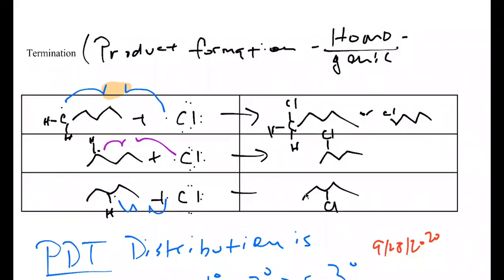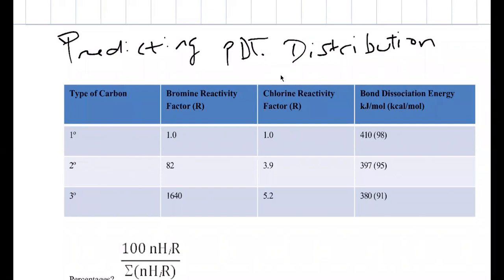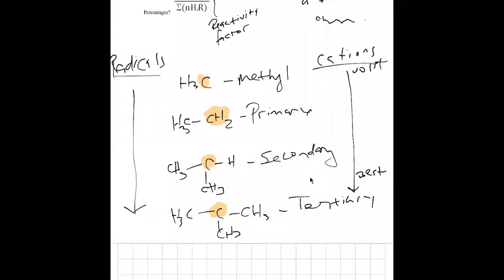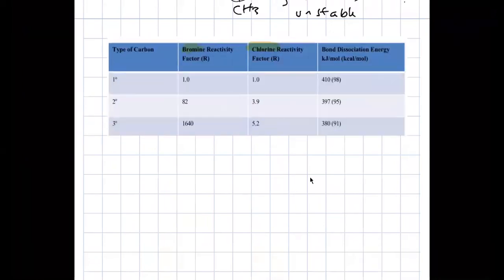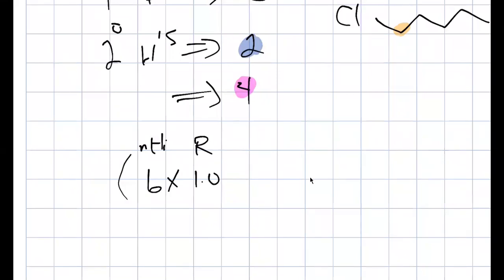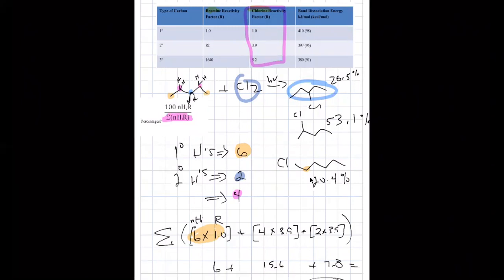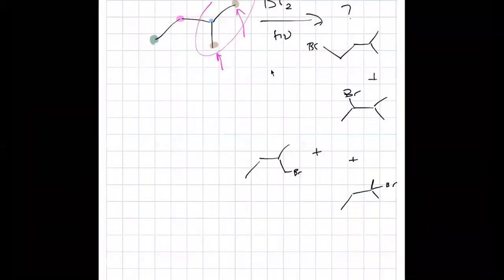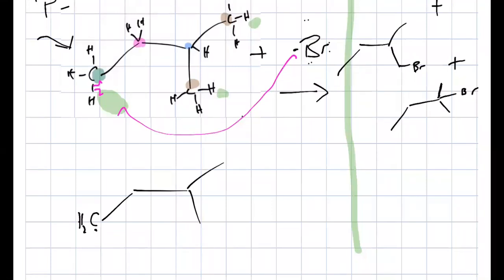CHEM 320 Radicals 9-30-2020